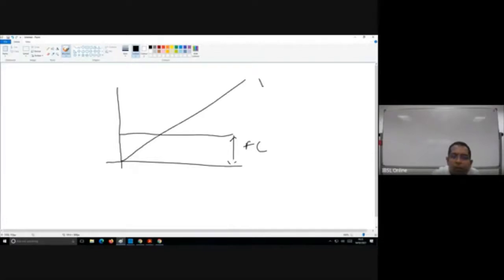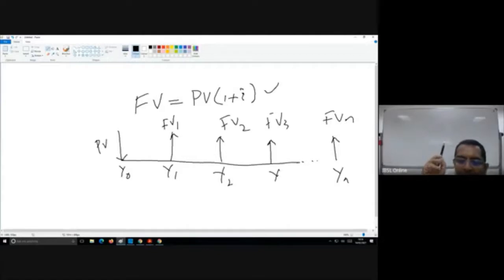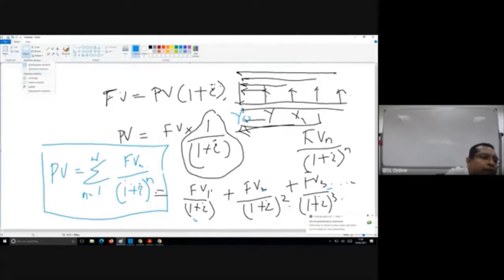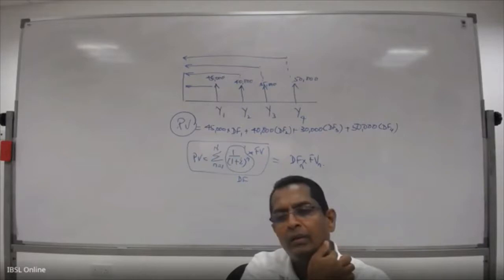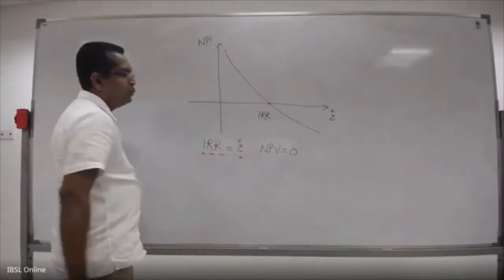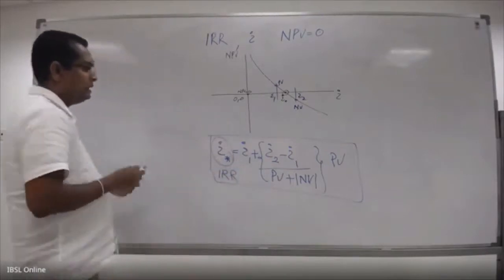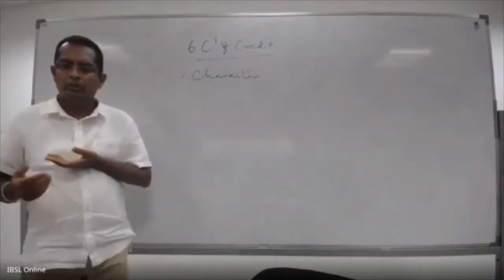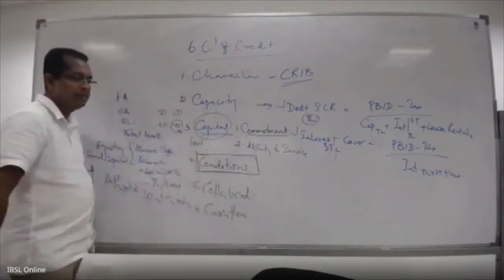D04 E 211 V 14 02 2021